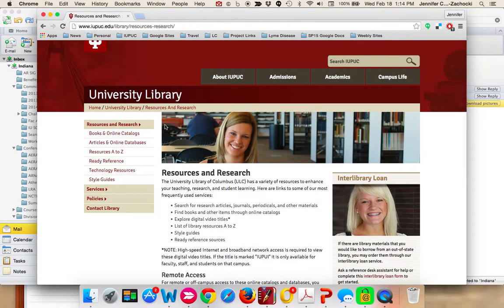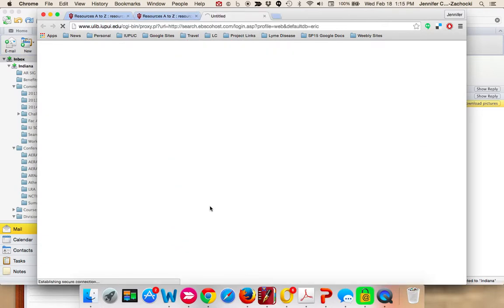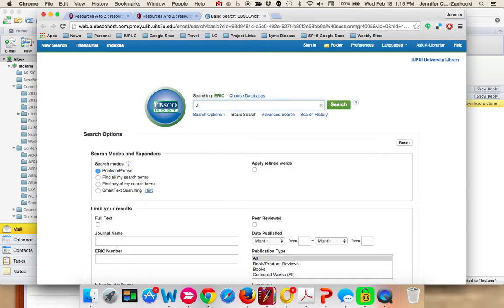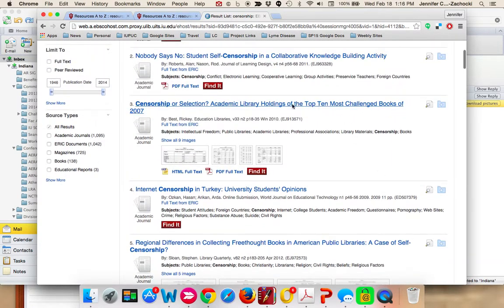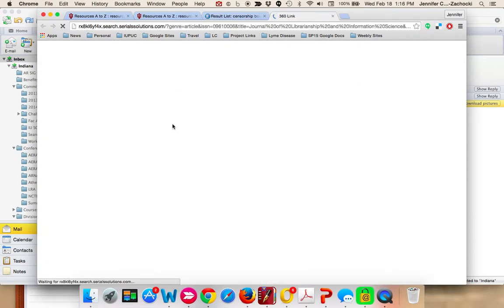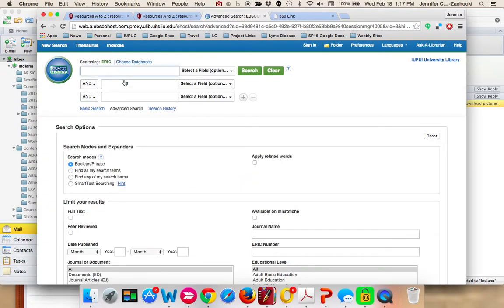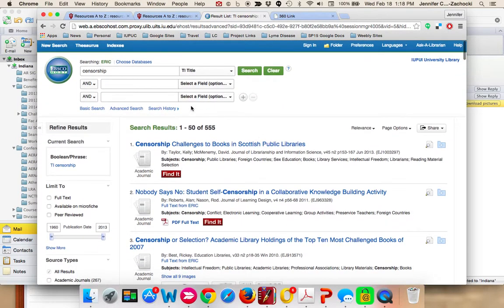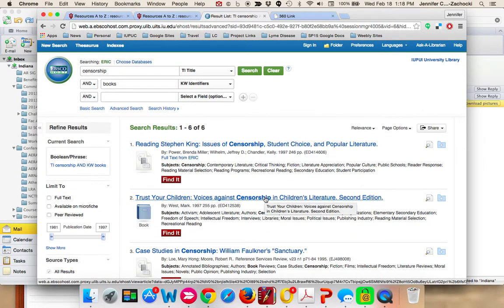How to Use the ERIC Database